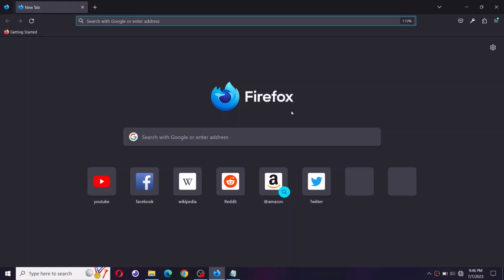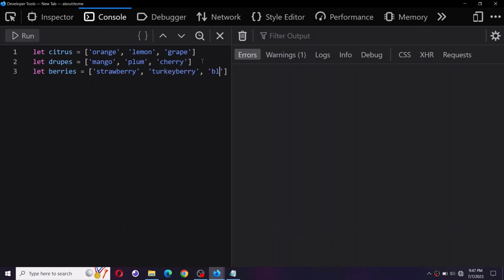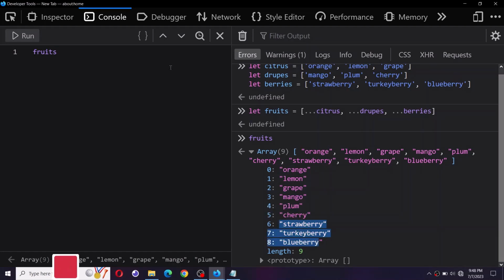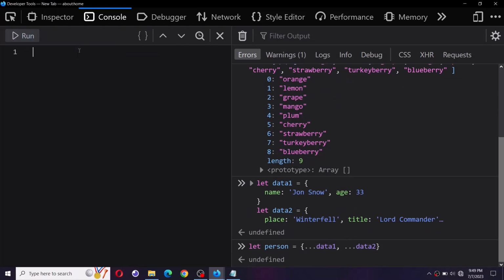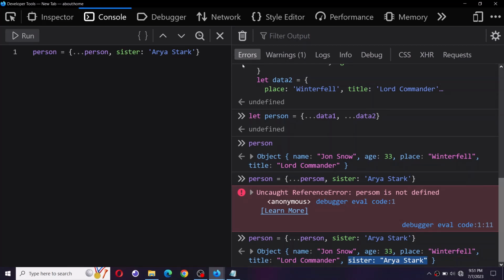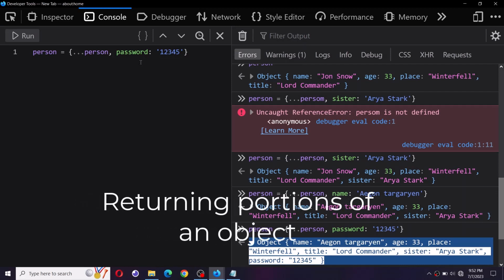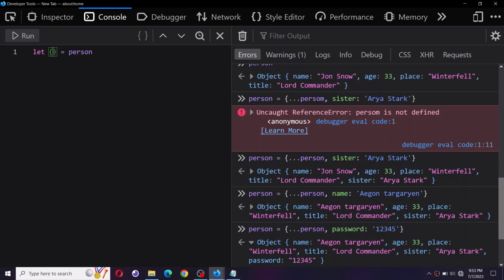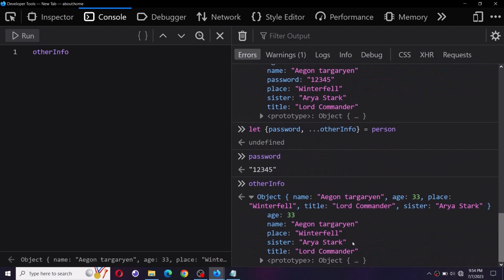Understanding spread operator in JavaScript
The spread operator is a useful operator in JavaScript that works on arrays and objects.
It can be used to join arrays or objects, add new elements to an abject, modify an existing elements.
Leave a like on this video if you learned a thing or two.